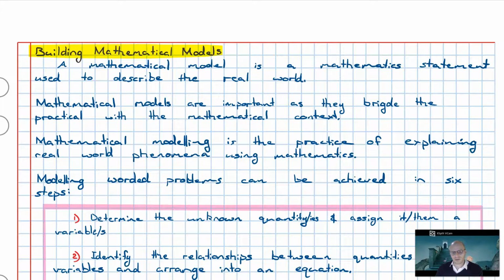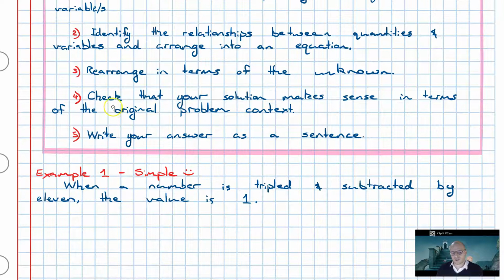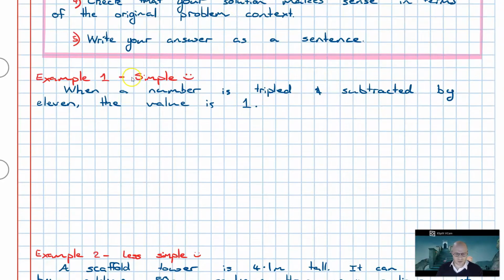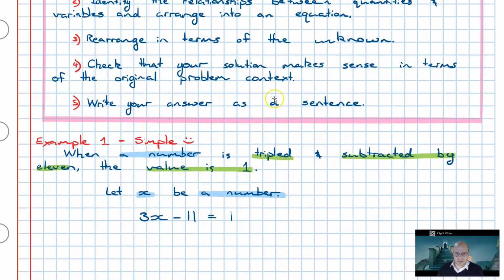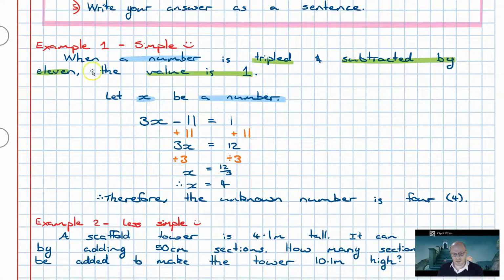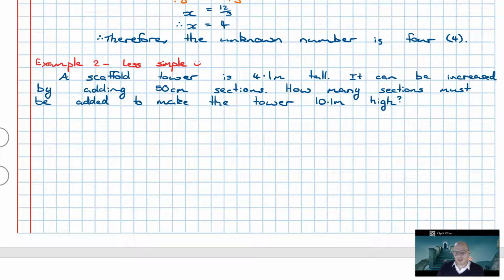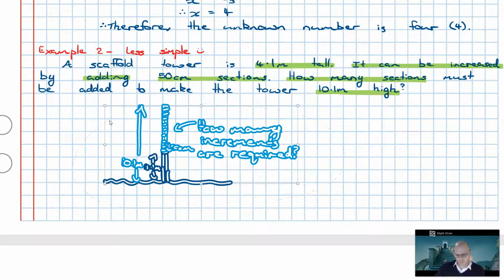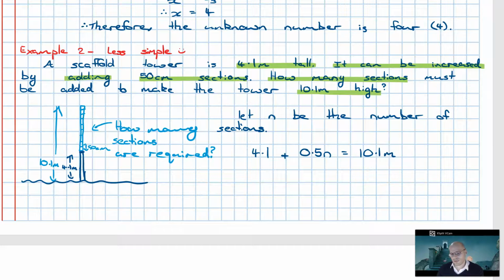Building Mathematical Models